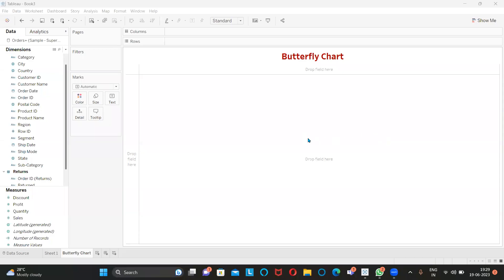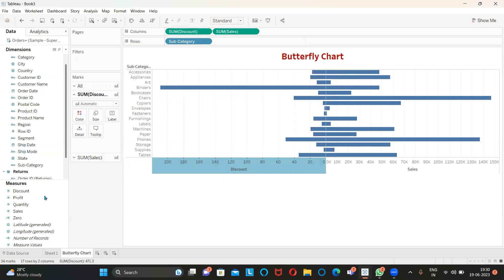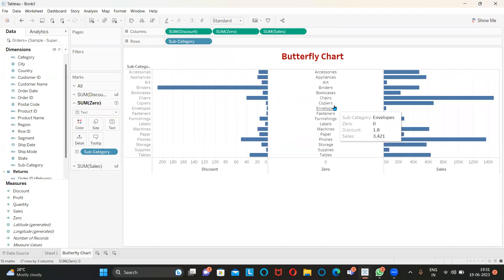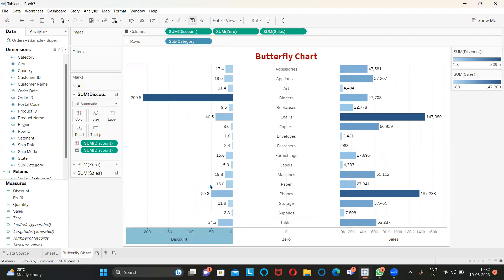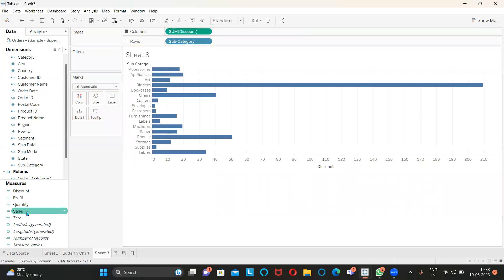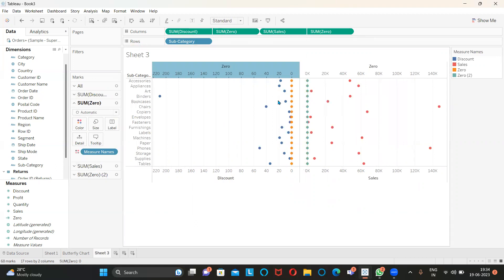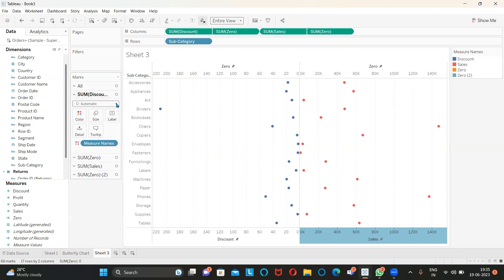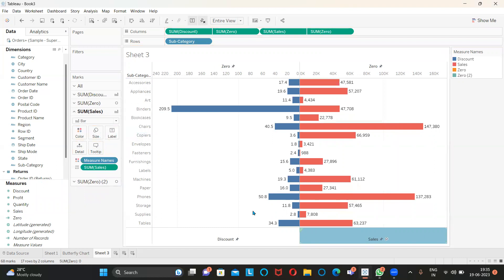Butterfly chart and Tornado chart using Tableau Visualization Software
This Video will give an Idea about how to create Butterfly Chart and Tornado Chart which is used in most of the Business Requirements.